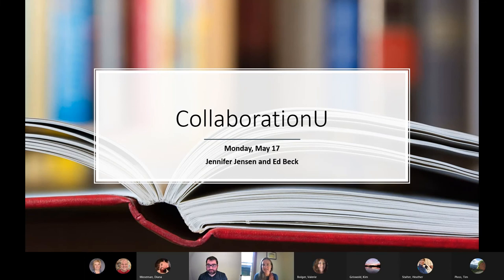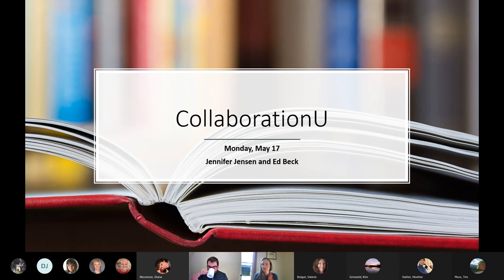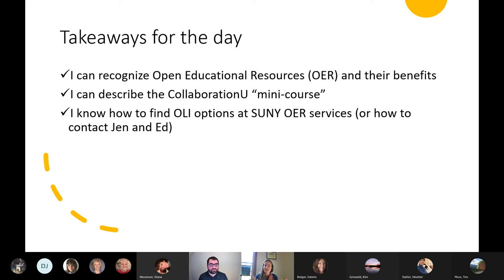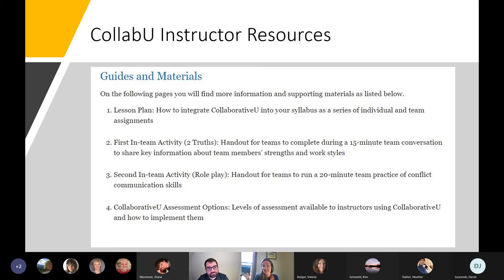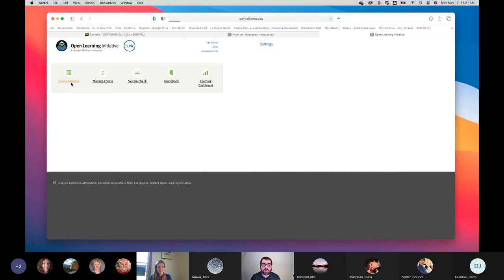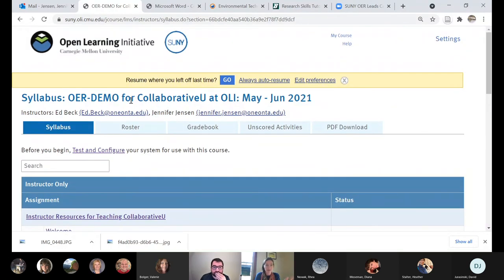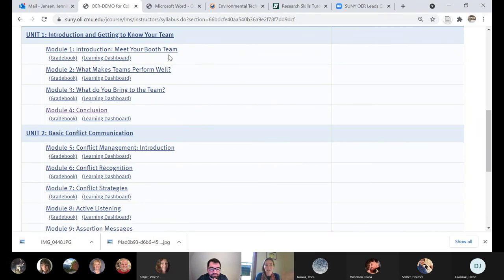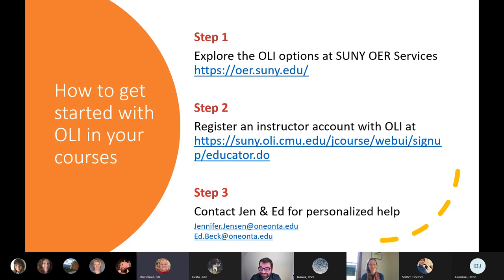Collaboration U: Getting Students Better Prepared for Working in Groups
TLTC Webinar Series - Spring 2021